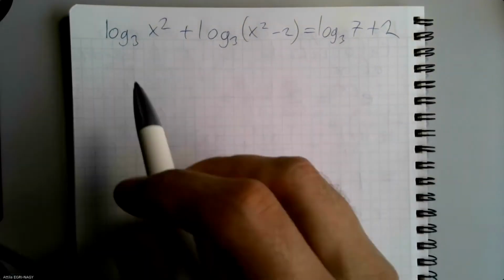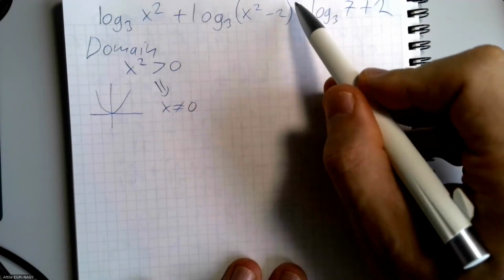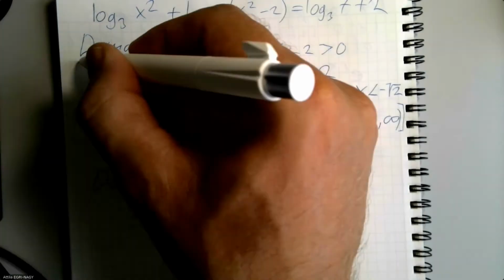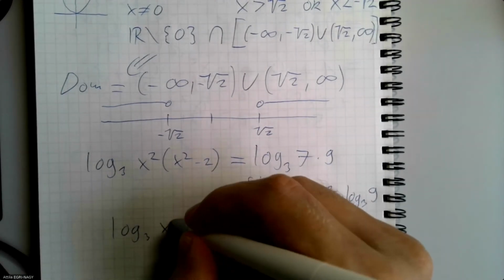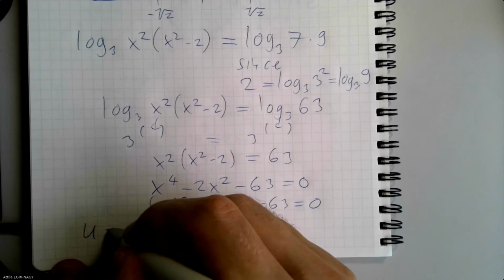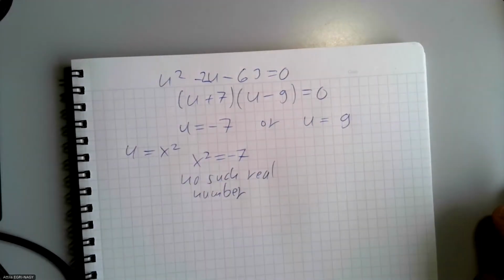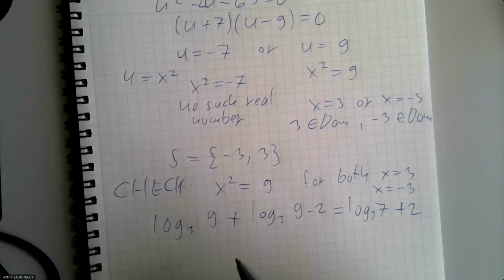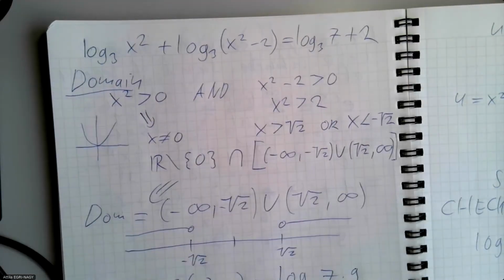Final test: Logarithmic equation